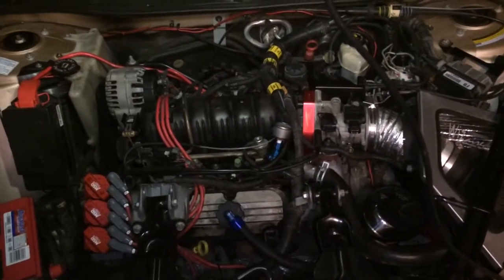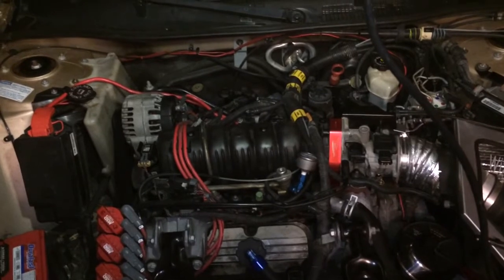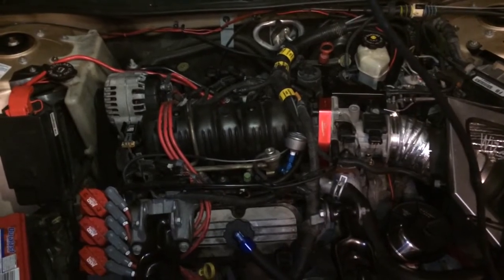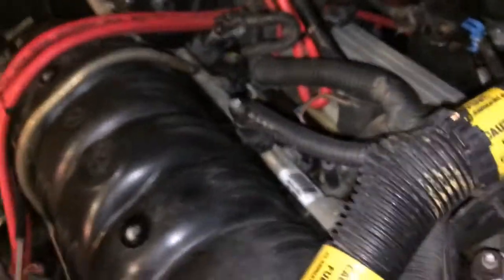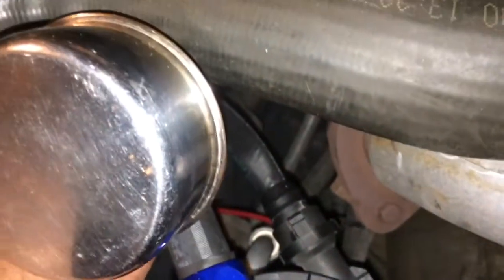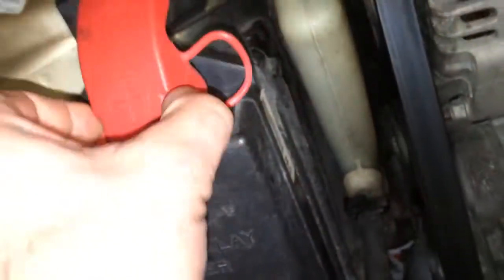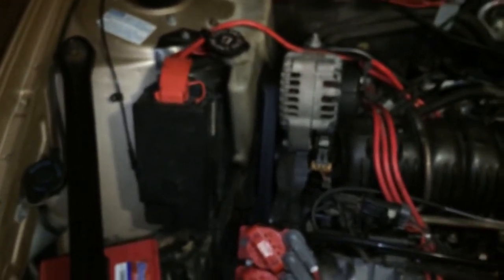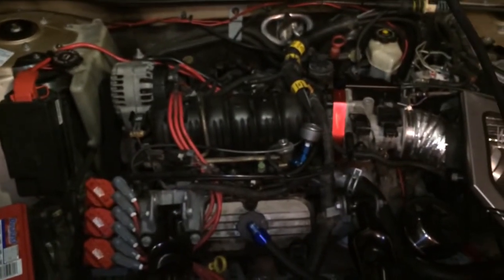2000 Grand Prix GT 3800 Vacuum Pump Mod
This is my inventive way to add an estimated around 10HP!

I wanted to know if a stock engine makes more power, so I called MOROSO & talked to an engineer & he confirmed ANY engine makes more power with 8-10hg crankcase vacuum. This makes the piston rings expand & gives you more compression.

DO NOT PULL MORE THAN 12HG OR THE PUMP WILL SUCK OIL AWAY FROM BEARINGS & WRIST PINS!

This mod is my design & my theory on 9-22-14. Mod is copyrighted this day.